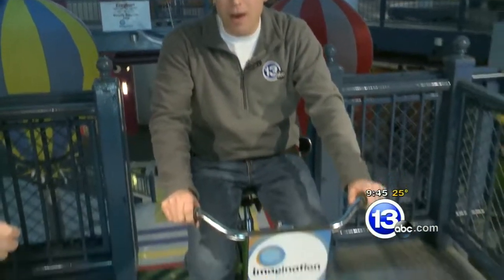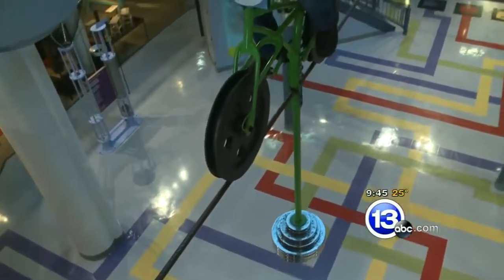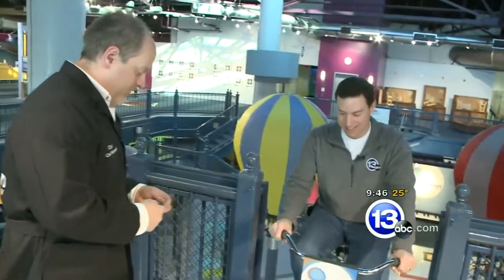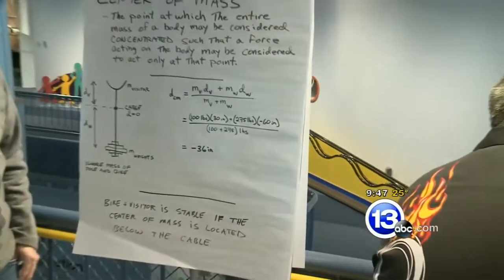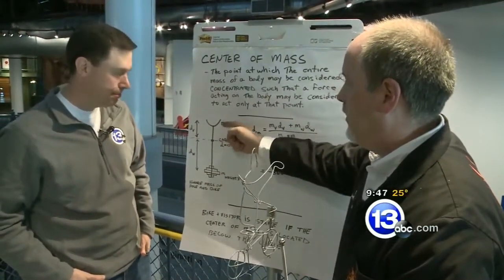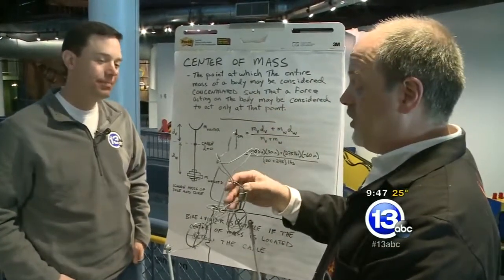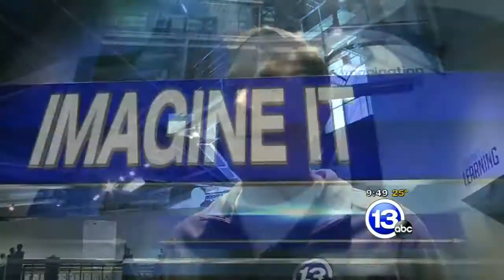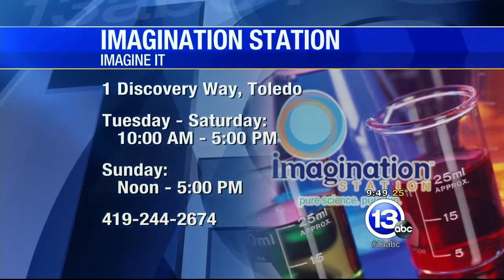Can you tip the High Wire Cycle over?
Chief Scientist Carl Nelson explains if it's possible to tip the high wire bike.